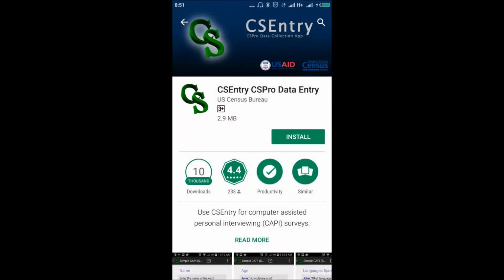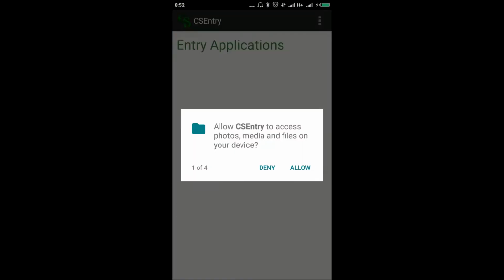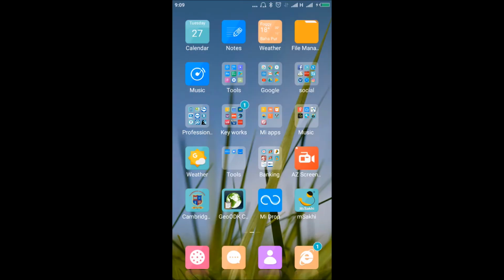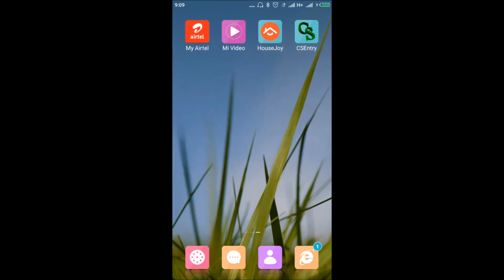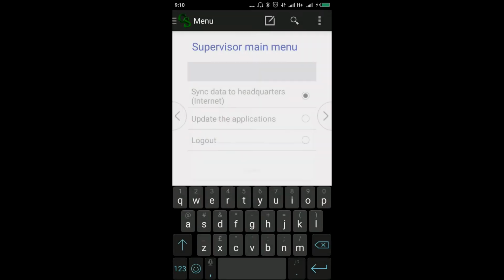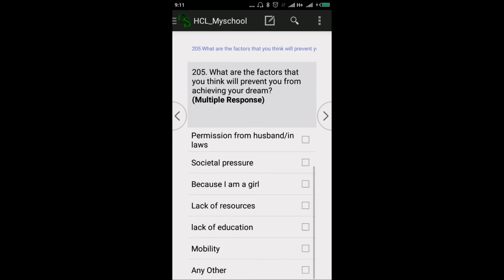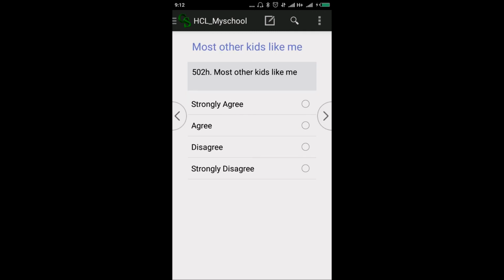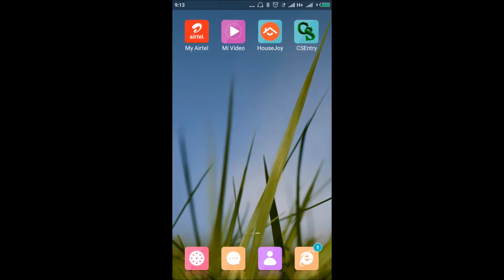How to Setup and Use CSPro on Andriod